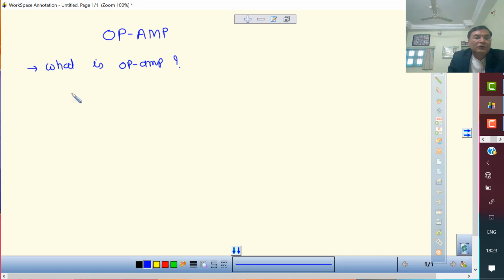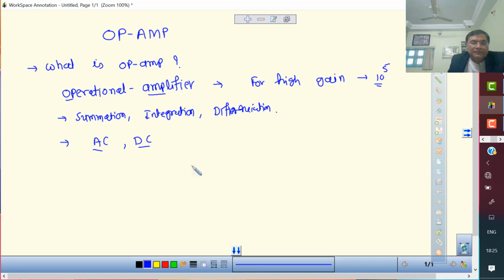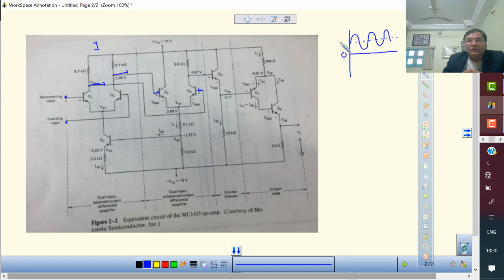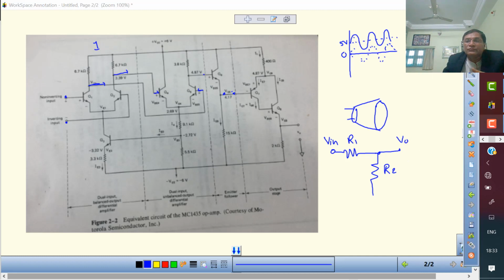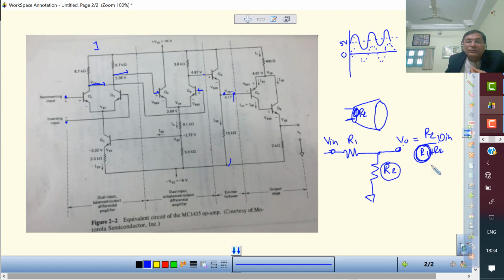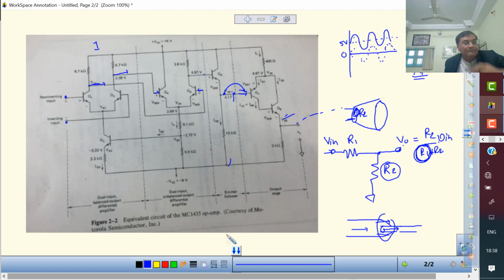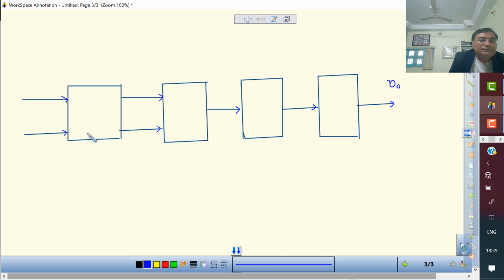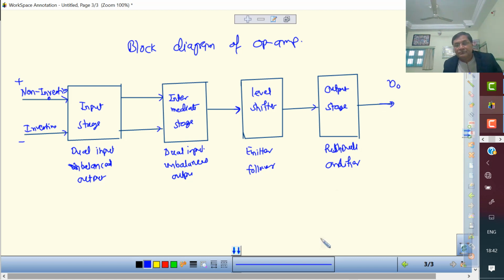1 BLOCK DIAGRAM OF OP AMP